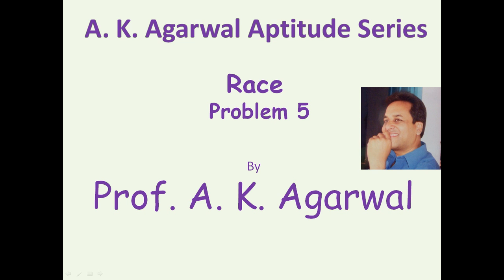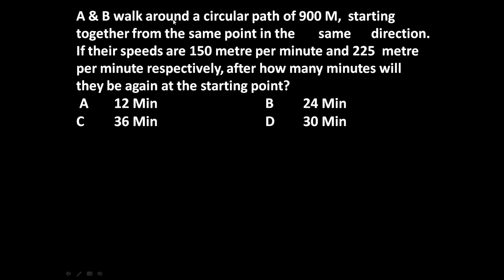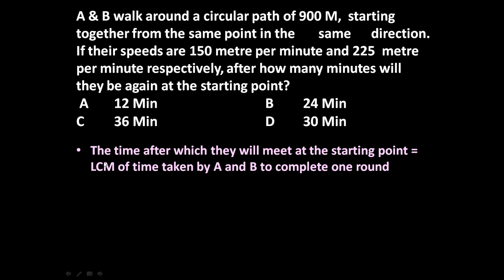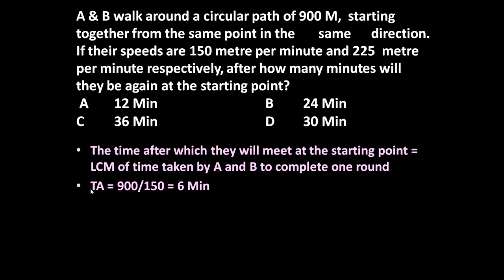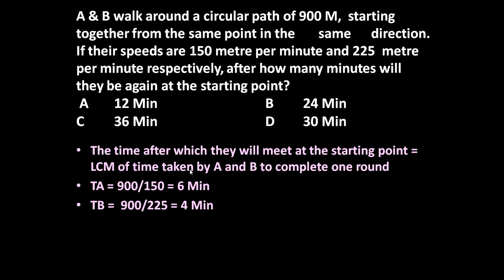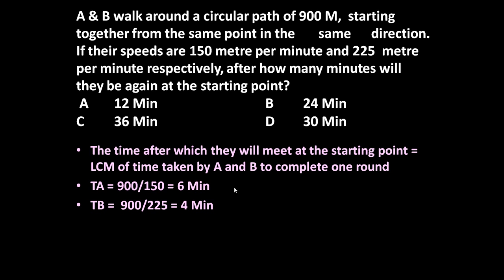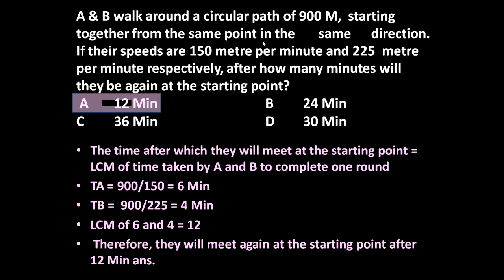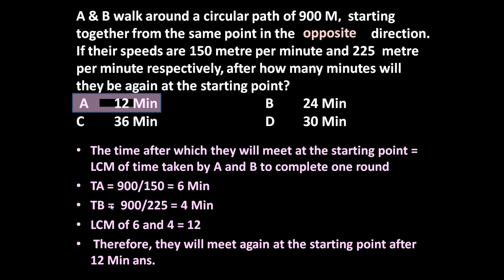Race, Problem 5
A & B walk around a circular path of 900 M,  starting together from the same point in the       same      direction. If their speeds are 150 metre per minute and 225  metre per minute respectively, after how many minutes will they be again at the starting point?